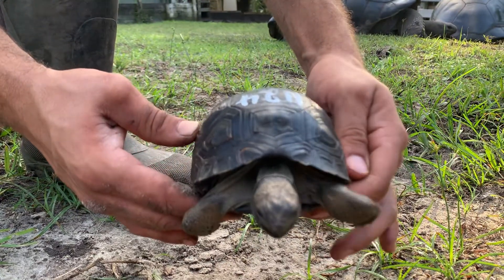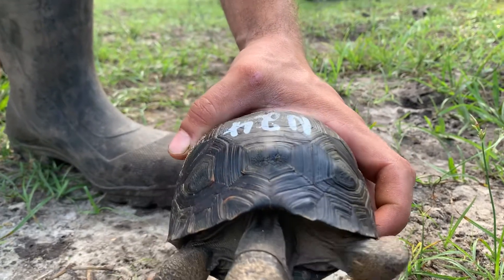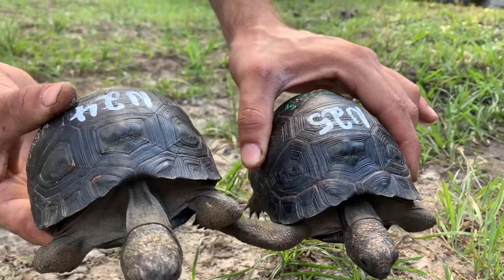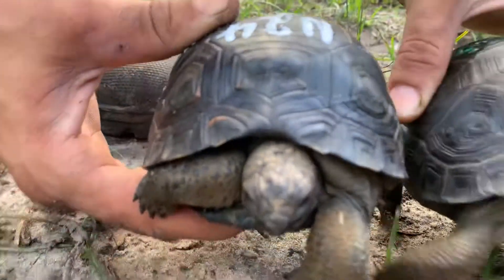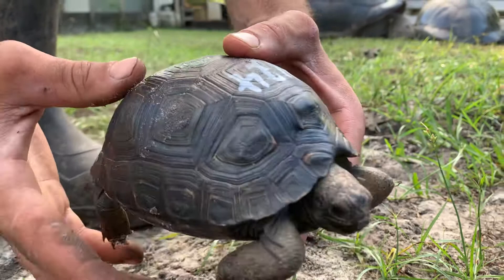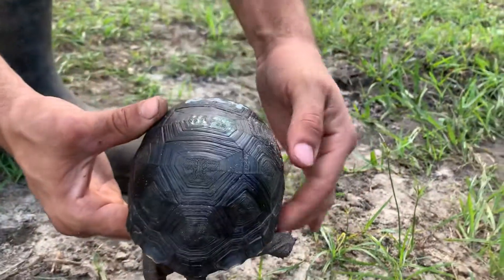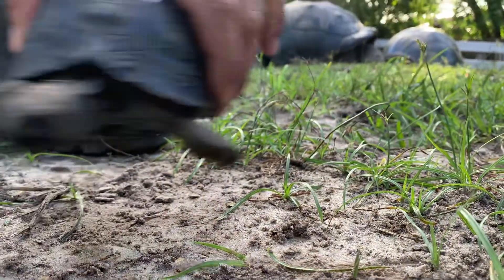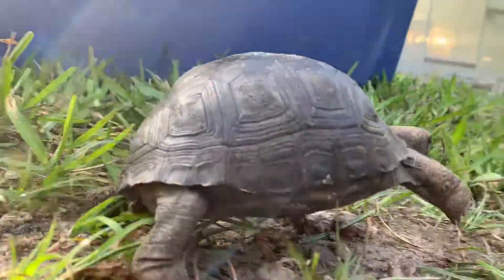N24 5 in. Aldabra Tortoise Hatchling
Up on FITB website within the next few days. (11/19 -11/20) - Follow this link for details on availability, size, price and a video of each animal You can also buy on line.